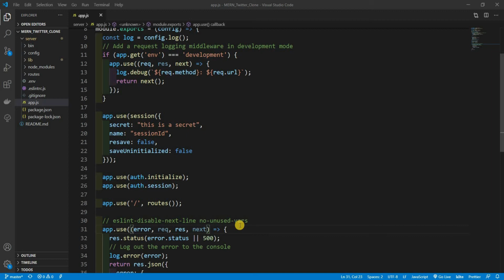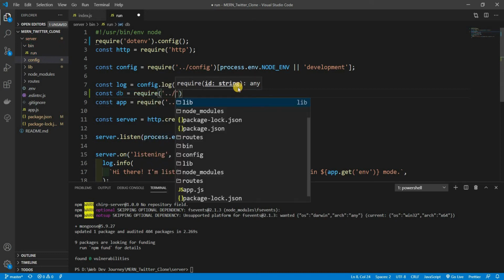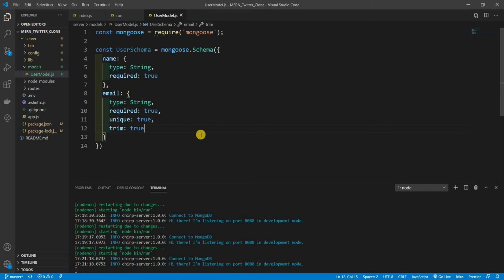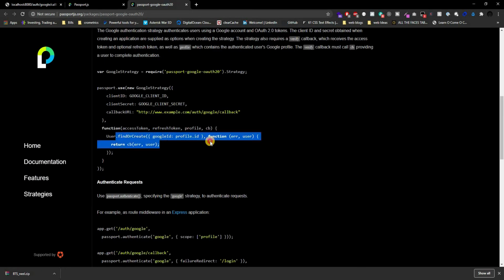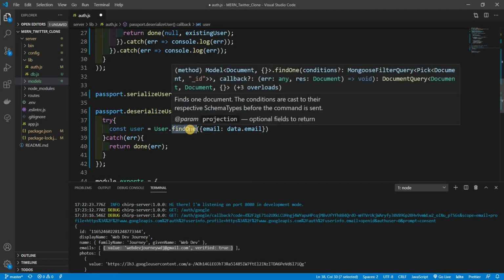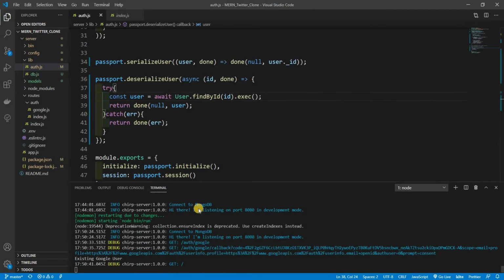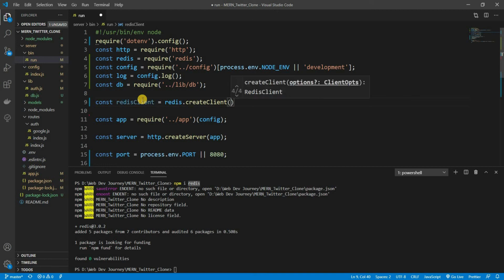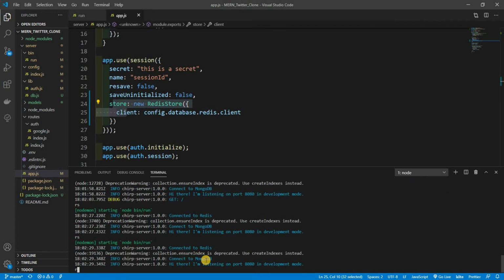Twitter Clone - MogoDB (User) And Redis (Session)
So in this video we will be connecting to MongoDB and to Redis. Saving our user to MongoDB, and saving the session to Redis for persistence sessions.